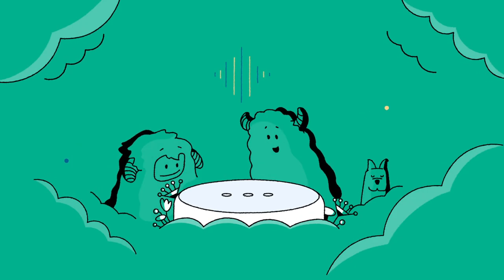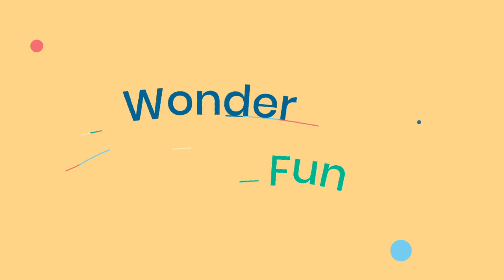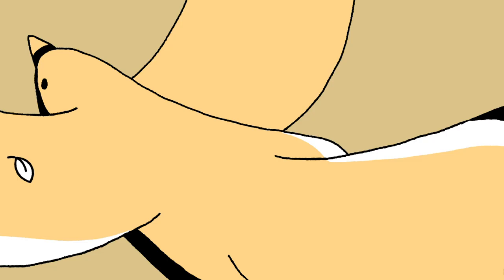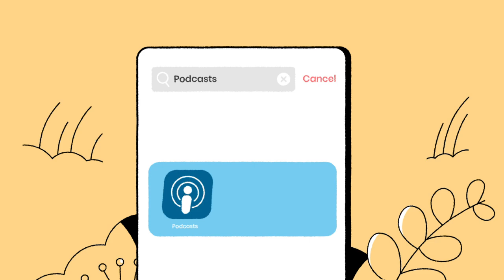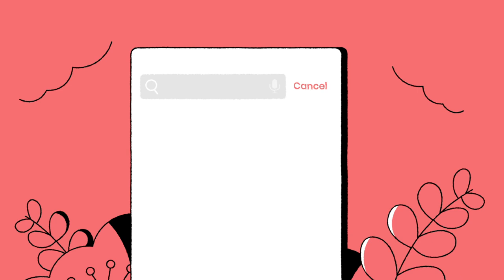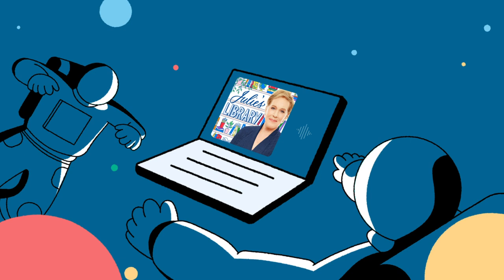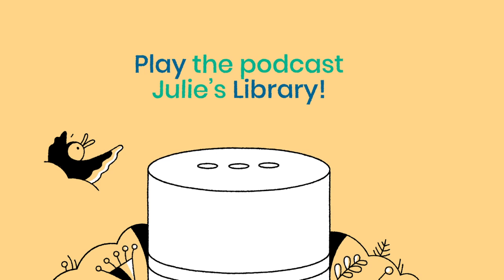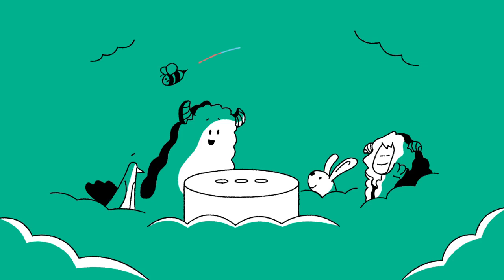How to listen to a podcast with Julie Andrews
Have you ever wondered: how do I listen to a podcast? Julie Andrews, beloved star of stage and screen, explains how you can listen on your phone, tablet, computer, or smart speaker.

Julie and her daughter, Emma Walton Hamilton, host the children’s storytime show Julie’s Library. Find out where to listen to episodes

About Julie’s Library
Join beloved icon Julie Andrews for storytime! Julie and her daughter, children’s author and educator Emma Walton Hamilton, invite you into their library to read their favorite children's books. Every story comes to life with sound, music and activities. Authors, kids and other special guests chime in, too! It’s a show that will inspire lively conversations and a lifelong love of reading. Produced by American Public Media.